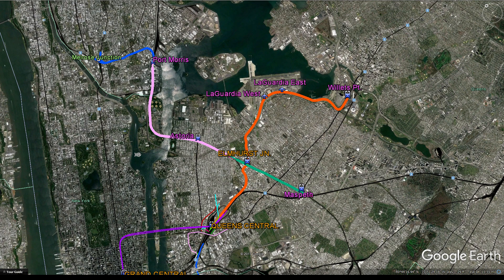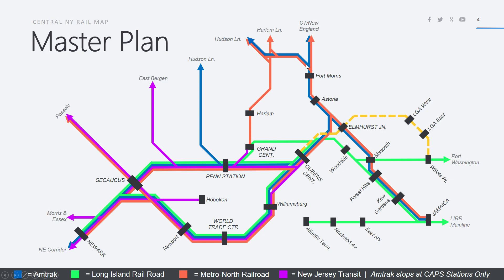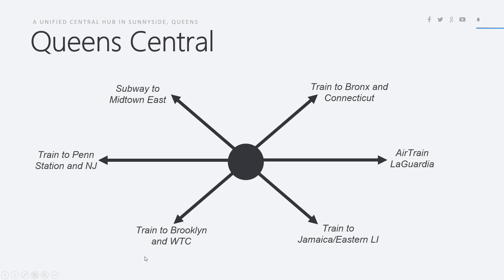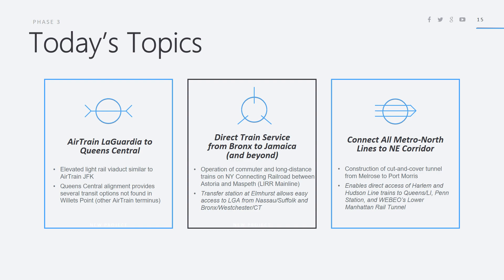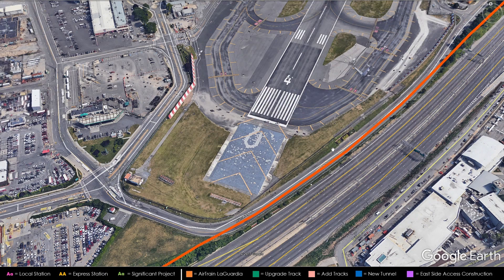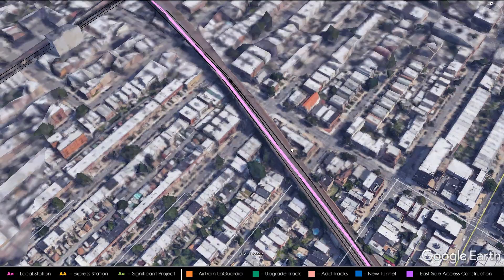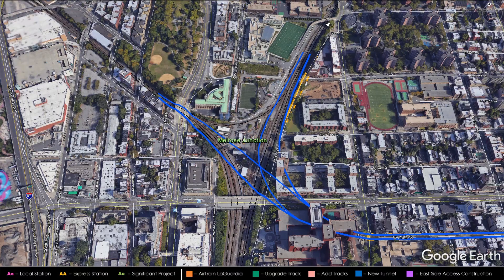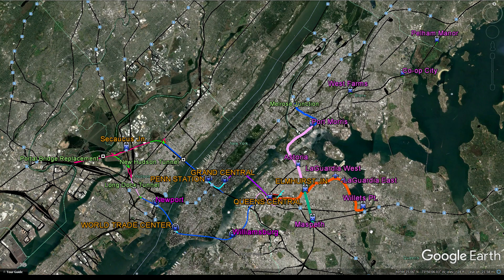New York Rail Modernization and AirTrain LaGuardia Extension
An upgrade to New York’s rail system unifying all commuter lines into a cohesive unit!

There is currently no direct rail service from Long Island to the Bronx or Westchester or New England, despite their proximity and populations.  This WEBEO discusses the possibilities of upgrading and connecting track infrastructure in Queens and the Bronx to enable trains to directly connect from the Bronx and Connecticut to Long Island.

Additionally, while the AirTrain LaGuardia proposal only reaches Willets Point, much of the rail hubs and population is to the west, in Manhattan or Brooklyn/Bronx. An extension of the AirTrain LaGuardia westwards to meet this new connecting line and the LIRR mainline at Queens Central (discussed last WEBEO) is vital to serve these travelers seamlessly into New York City and all surrounding areas.

For those interested in transportation, see the Facebook page "Future of Transportation," where many independent enthusiasts in transportation come together and share ideas!